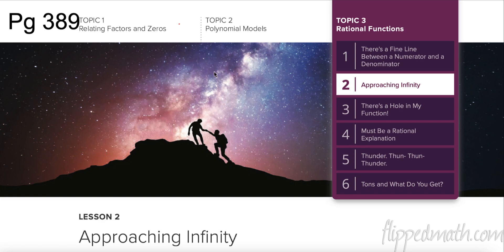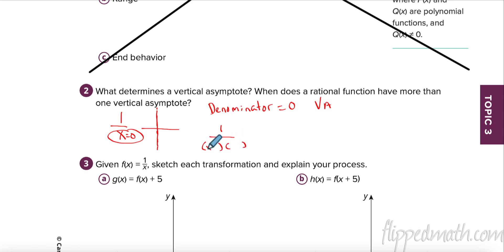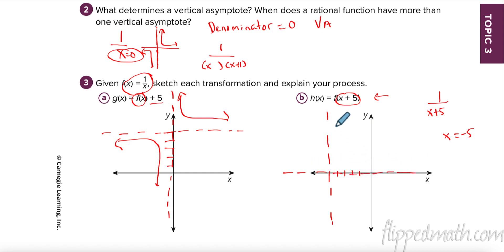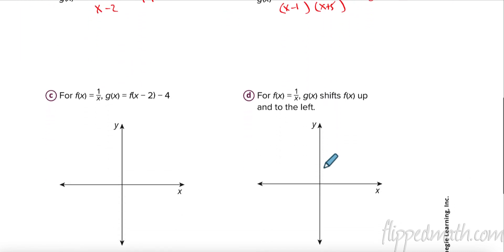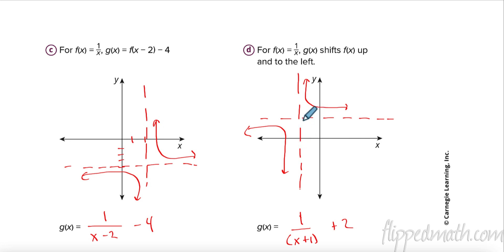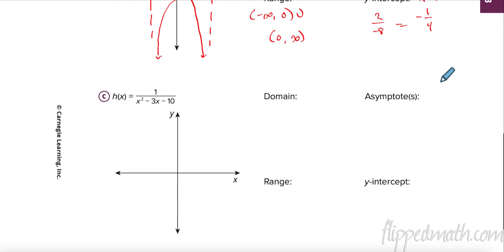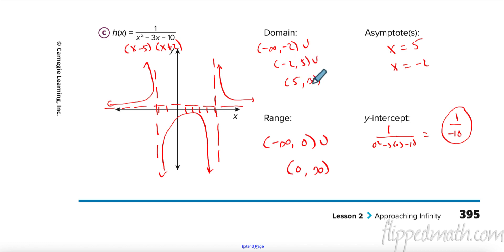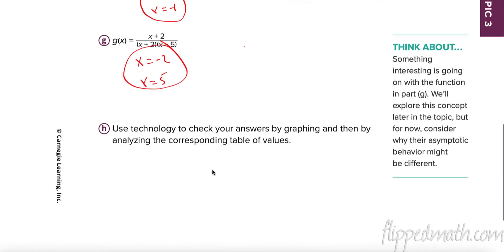A2 Carnegie: Module 2 Topic 3 Lesson 2 Approaching Infinity: Transformations of Rational Functions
Video Lesson following Carnegie Learning's Module 2 Topic 3 Lesson 2 Approaching Infinity: Transformations of Rational Functions